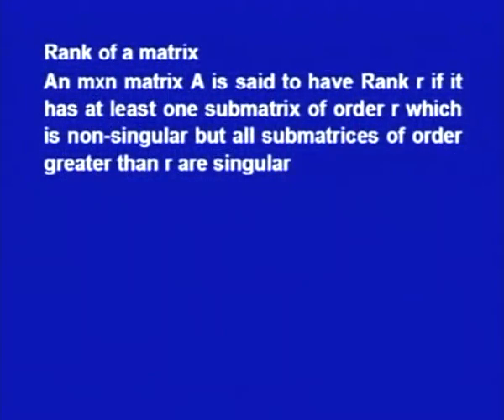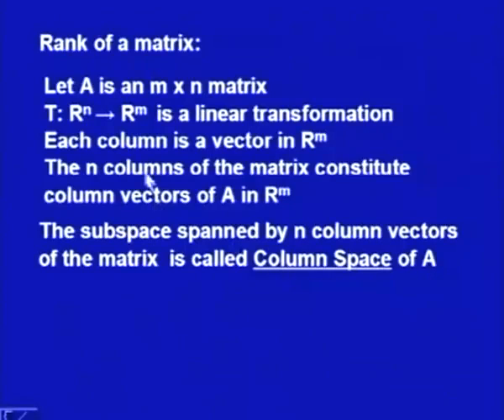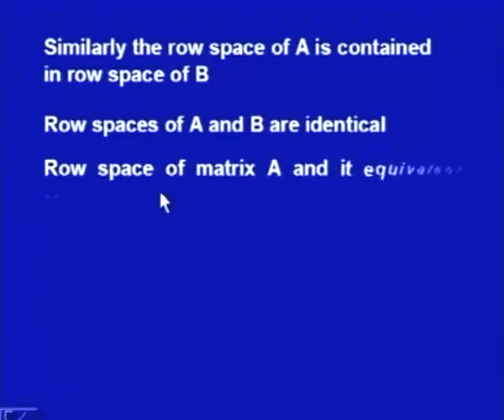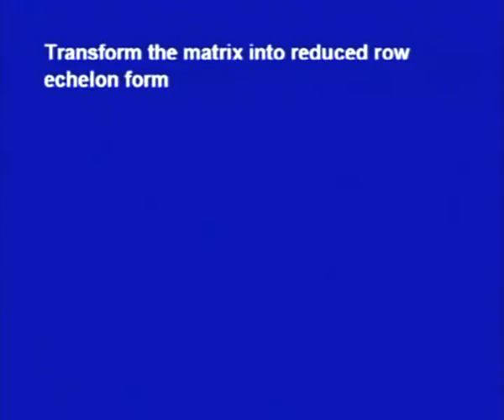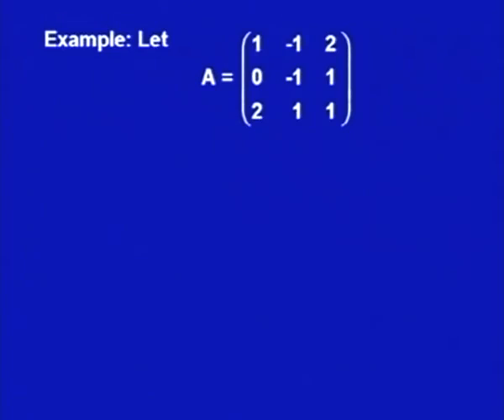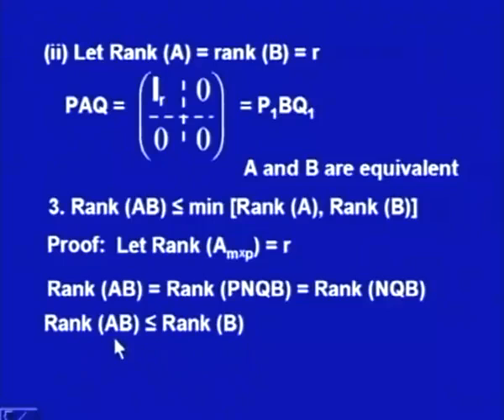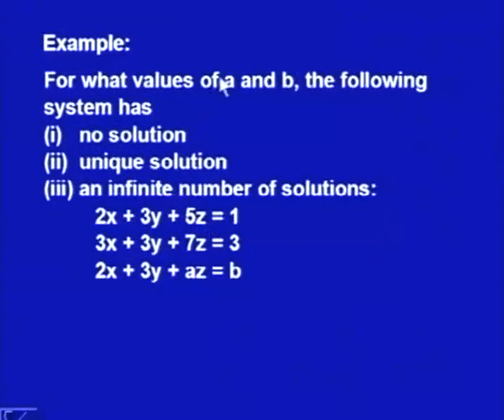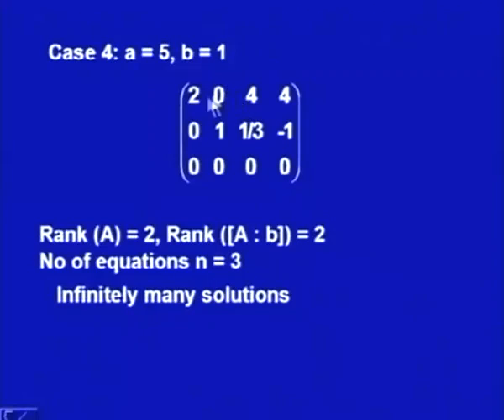Rank of a matrix